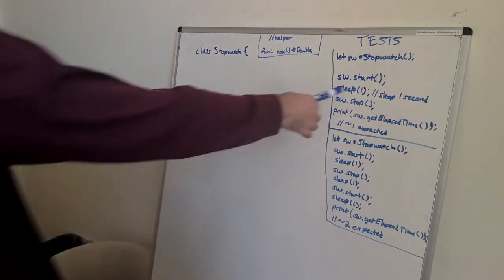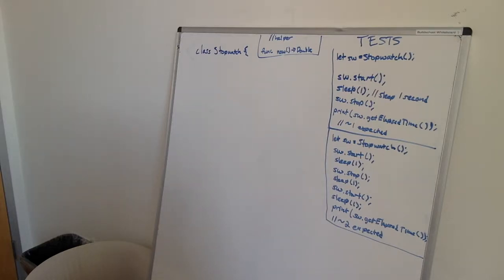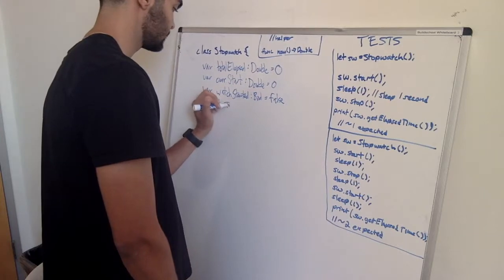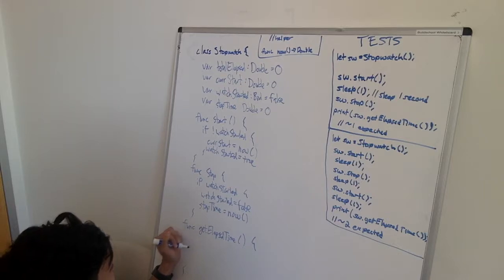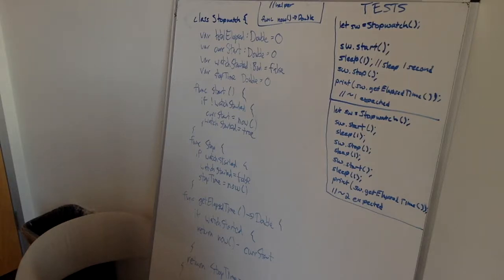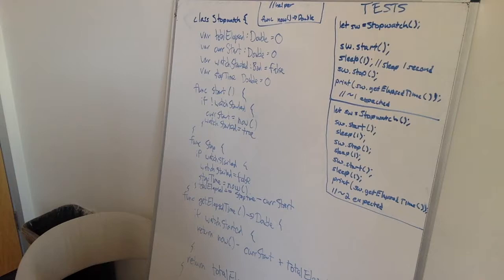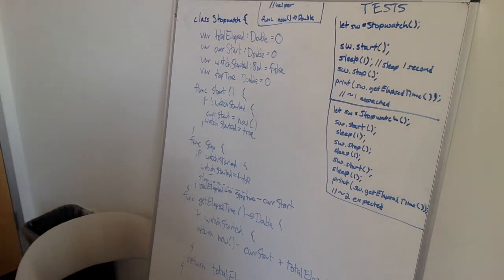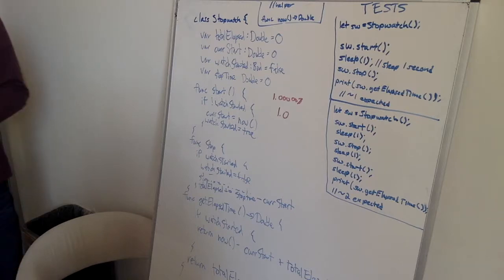Chris nails my favorite interview question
0:14 - Stopwatch
16:44 - Stopwatch deep dive
27:27 - Feedback
25:50 - Buildschool.io
26:45 - Monty -.-